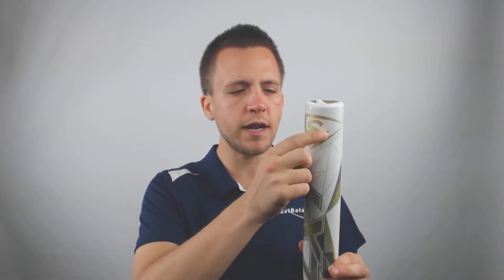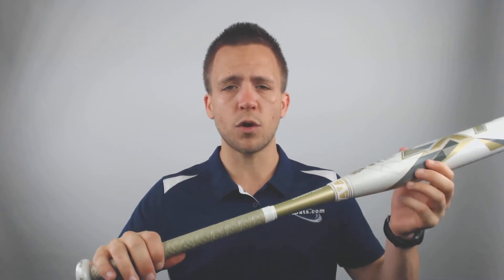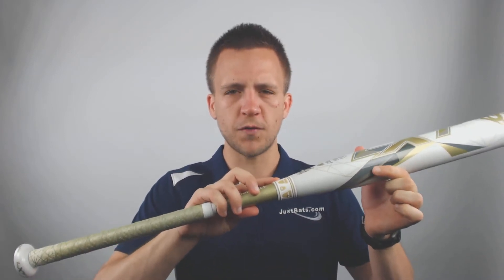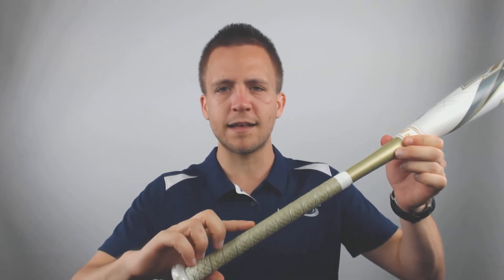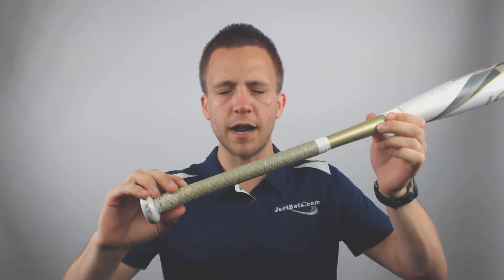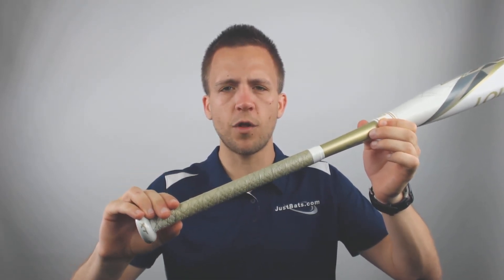Review: Louisville Slugger LXT -12 Fastpitch Softball Bat (WTLFPLX19A12)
Have you seen the Louisville Slugger LXT drop 12 softball bat?